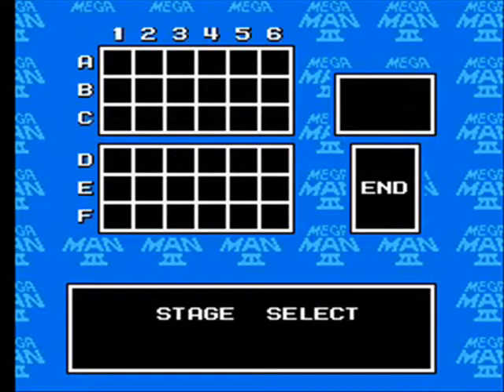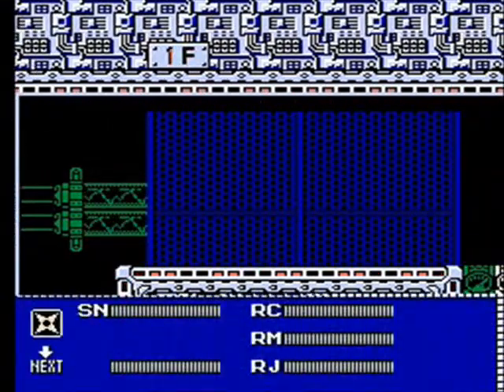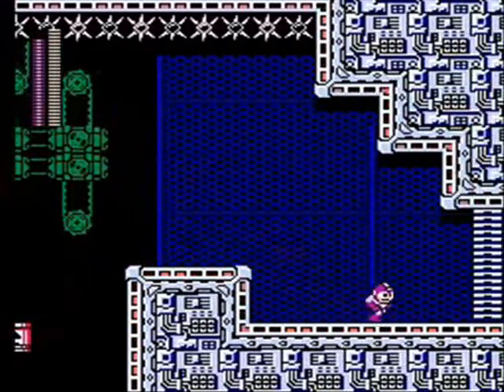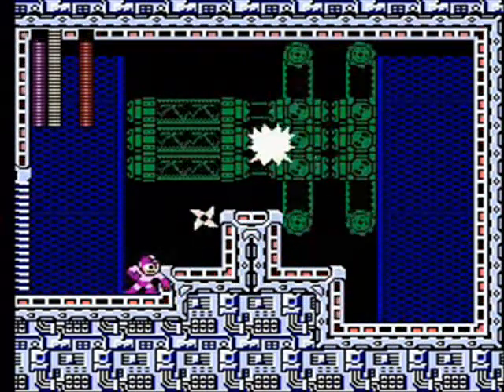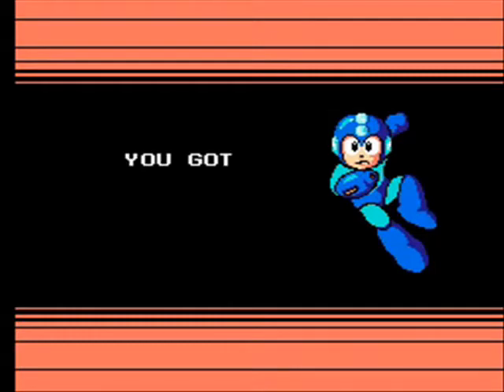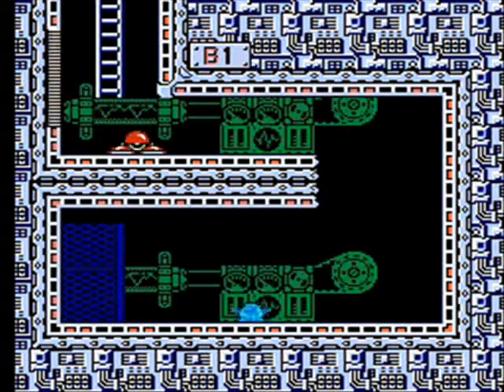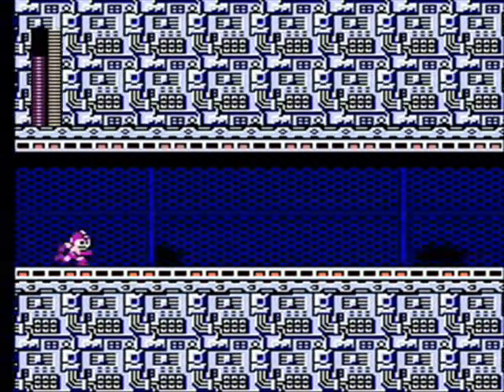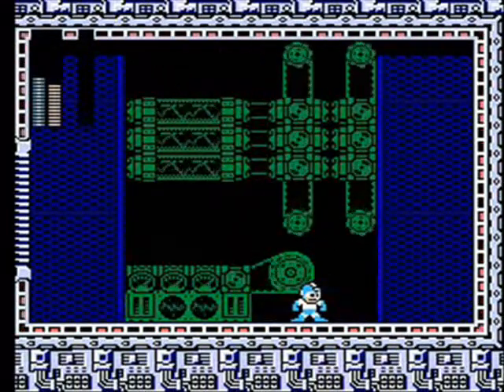INFPGamer Presents: Mega Man 3 Part 4 - Shocking Questions Doc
First we tackle the final MM3 boss, Sparkman, earning the Spark Shock weapon. Megaman is surprised to find the MM2 robot masters have returned in the form of Docbots... he wonders who could be behind all this. Gee I dunno.

We first take on Metal Man, no metal blade this time but magnet missiles work wonders. Quickman is as annoying as ever, but his V certainly doesn't spell victory for him in the end.